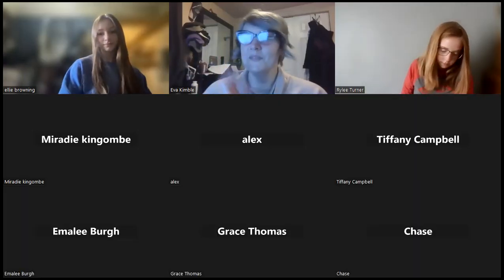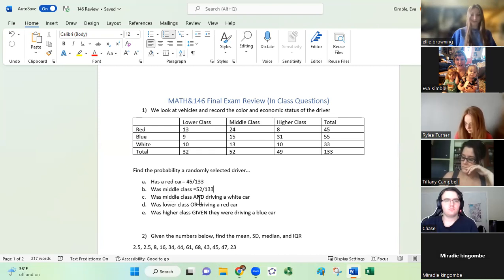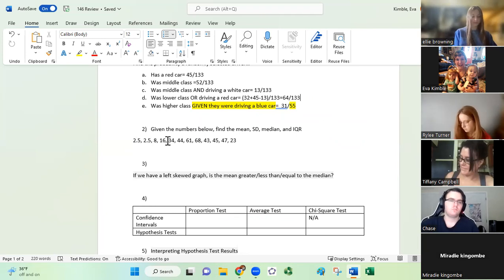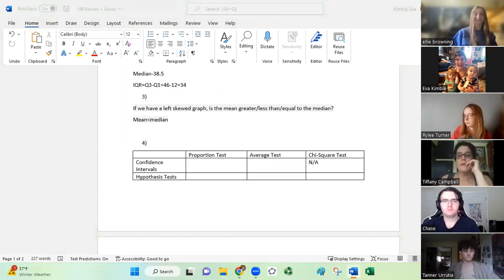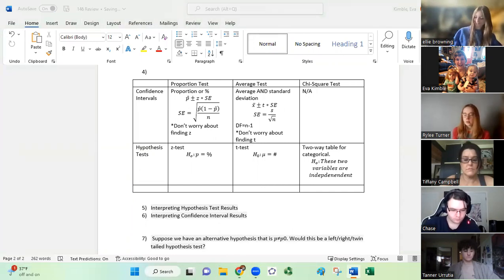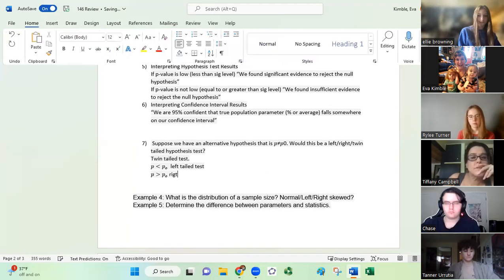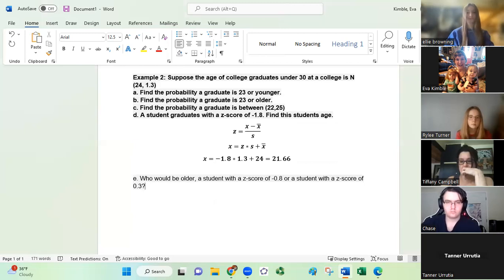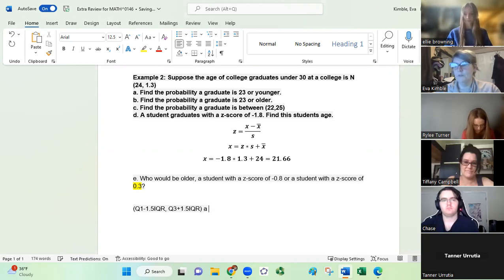MATH&146 Final Review 12-2-2022